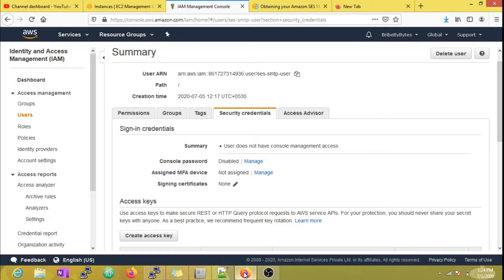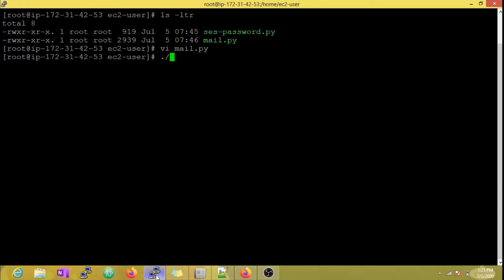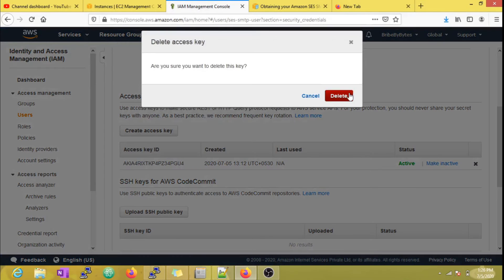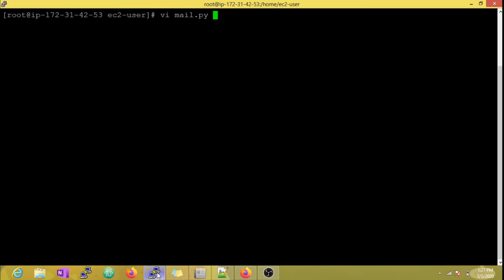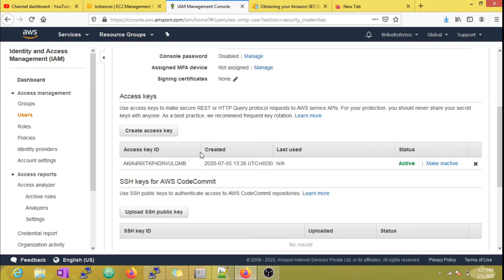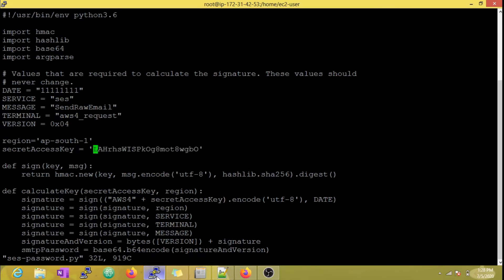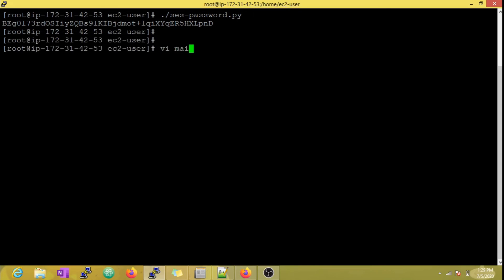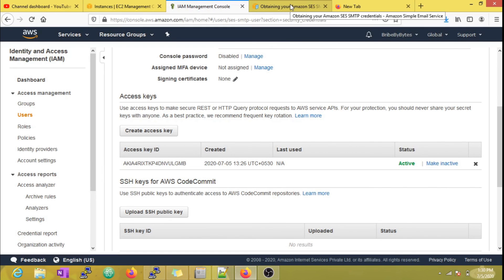SMTP password rotation for Amazon SES User | 535 Authentication Credentials Invalid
Join the India's Largest Tech Cult!

Winners will get:

🧫 Alexa Echo Dot 4th Generation

👕 Cool T-Shirts

💻 Laptop Stickers

If you are using Amazon SES for mail alerts, then Access Key rotation is one of hectic tasks. AWS insists on changing the Access Key of an IAM user every 90 days. So, if we rotate the Access Key alone, it's not sufficient and we will have "535 Authentication Credentials Invalid" error .In this video, i have explained how to overcome this issue ...

Mail.py script :

Amazon's SES algorithm